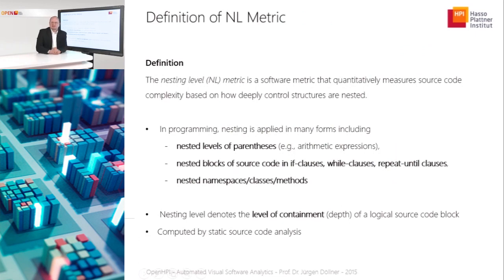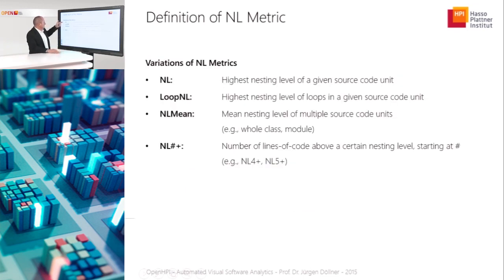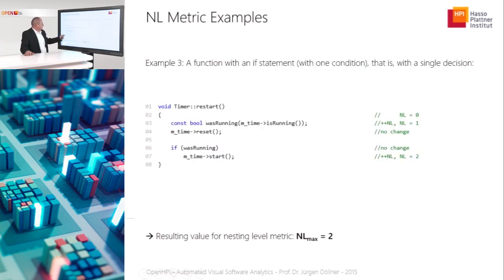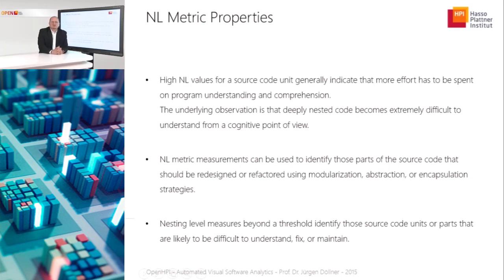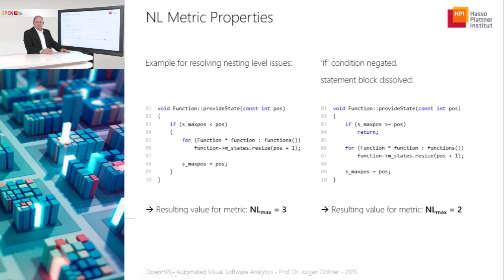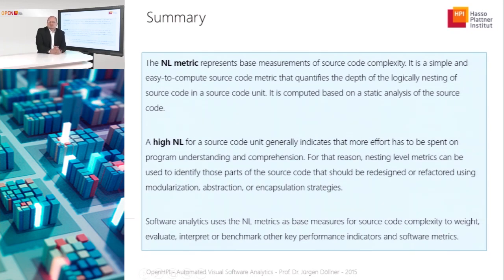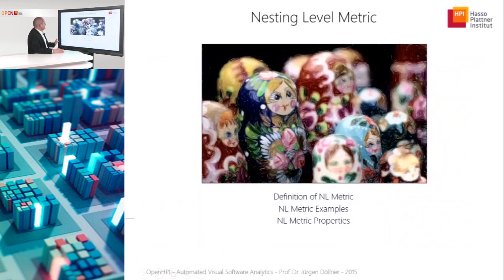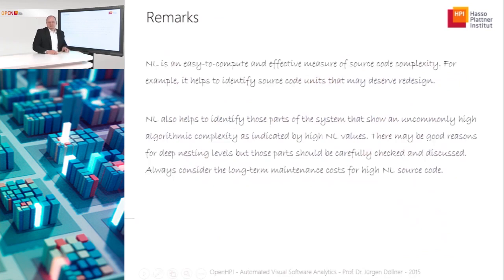2.4 Nesting Level NL